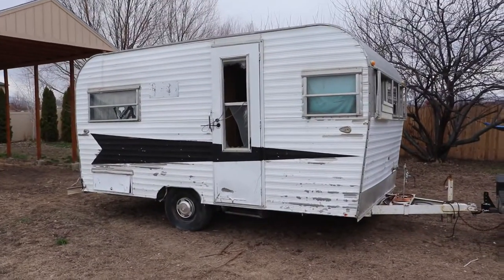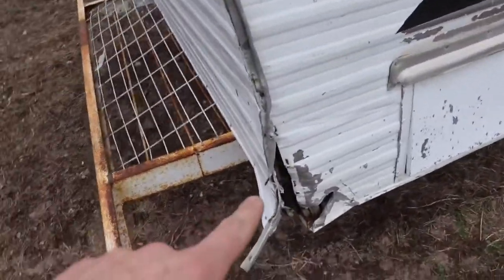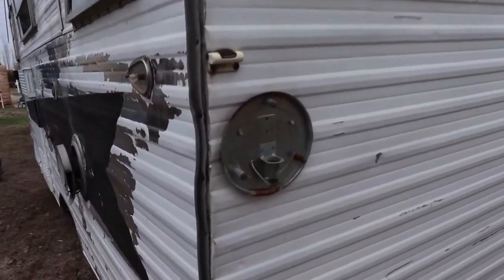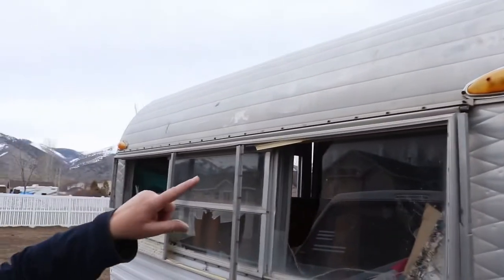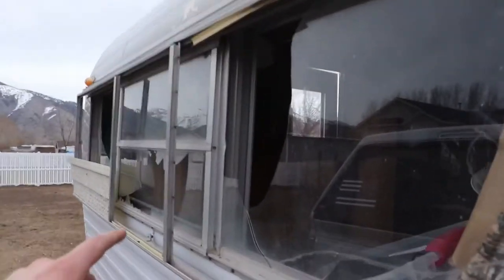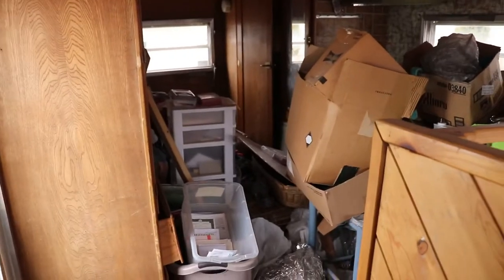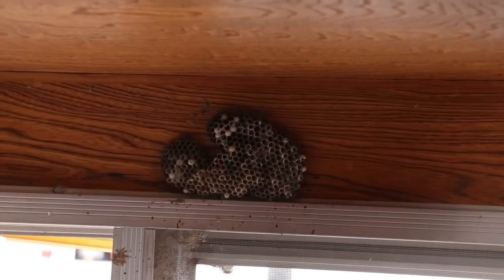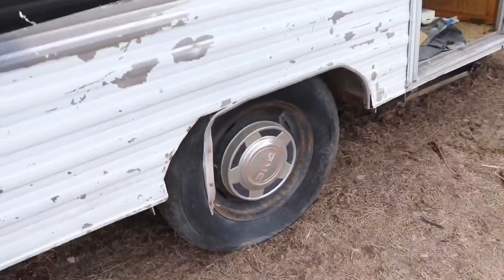Camper Trailer Remodel - Episode 1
I bought this 1968 Roadrunner camper Trailer for $100. I plan on remodeling it over the next year. It’s going to take a ton of work and basically going to strip it completely. I’ve never done any project like this before so I’m going to make mistakes. I’m no expert and not trying to tell anyone that this is the way they should do it. But this is the way I’m going to do it.

Delta Cruzer Miter Saw

Delta 10” Tile Saw Cruzer

Delta Table Saw 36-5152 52” Cut

Delta Drill Press 18-900L

Delta Band Saw

Delta 1.5hp Dust Collector

ESAB Rebel 215ic EMP

Armor Tool Clamps

Armor Tool Workbench

Dewalt 13” Planer

Grizzly 8” Jointer

Wall Control Organization

Kreg Jig Foreman

Bora Lumber Rack

Bora Speedhorses

Bessey Parallel Clamps

Bora Parallel Clamps

Wen Air Filtration